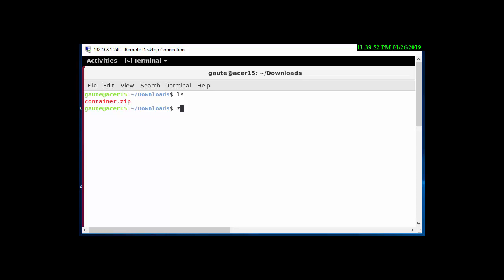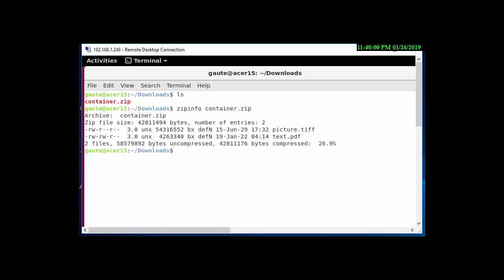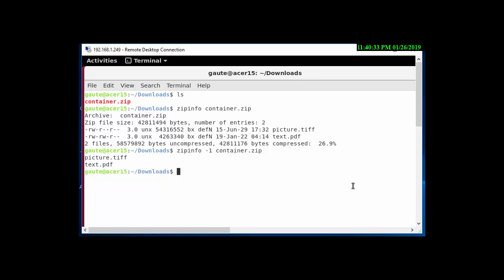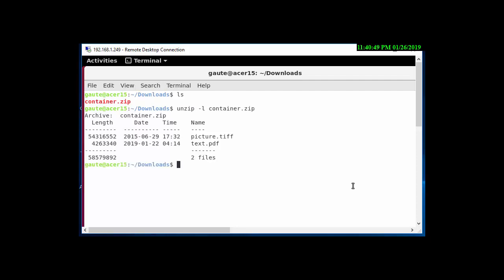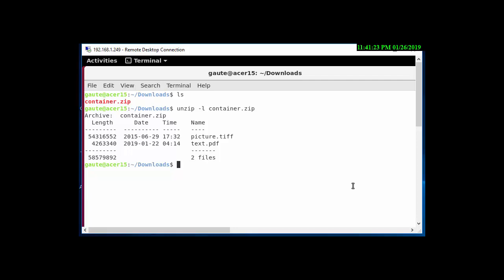Linux Terminal for Beginners - 3 - Read the contents of a zip file without extraction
Sometimes we want to add files or delete files to an already existing zip file or zip archive. But we don't want to extract the contents just to see what is inside. Here I mention 3 ways to read or call it view the contents of a zip file without extracting the files inside.